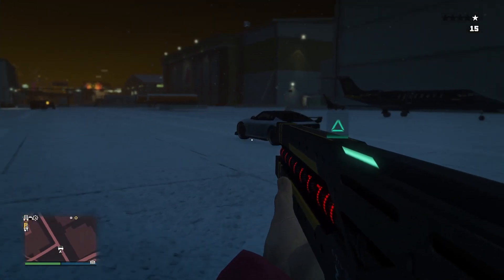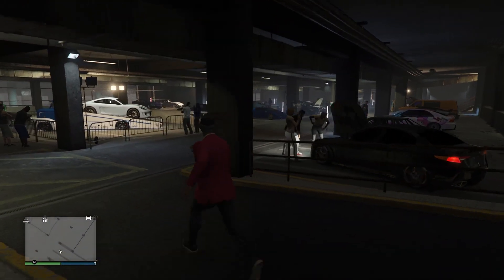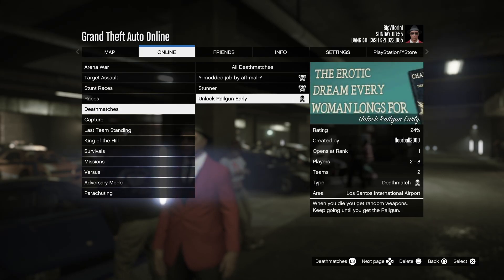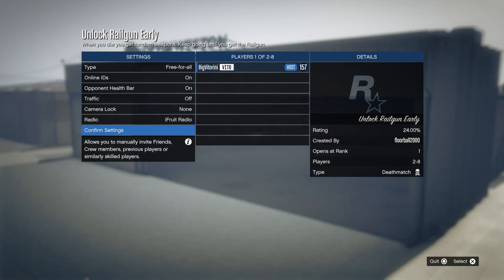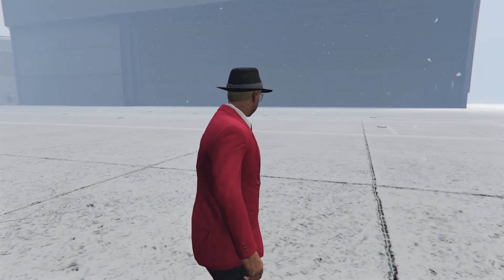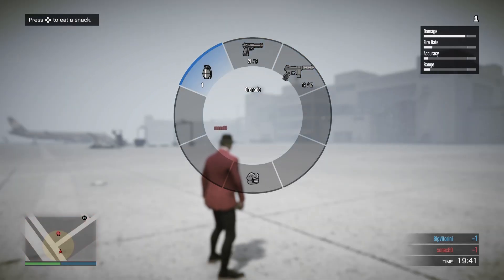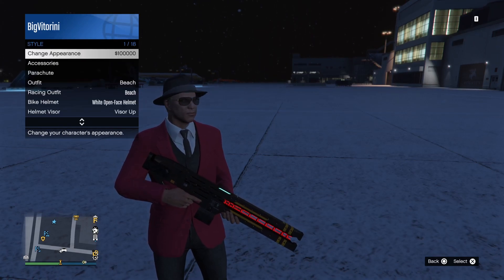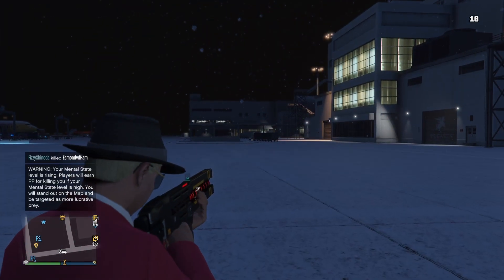*NEW* How To UNLOCK The Railgun EARLY In GTA Online! (FREE)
In this video I will be showing you how to unlock the Railgun early in GTA 5 Online! Job links are down below in this description!

JOBS:
PS5: